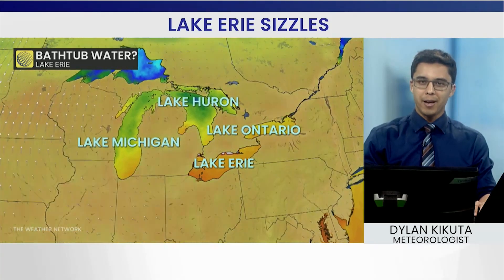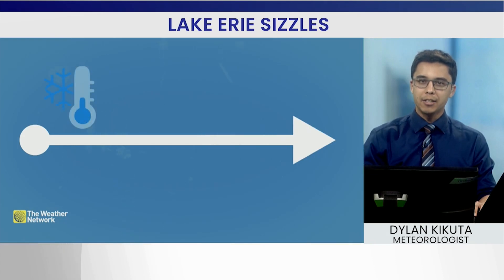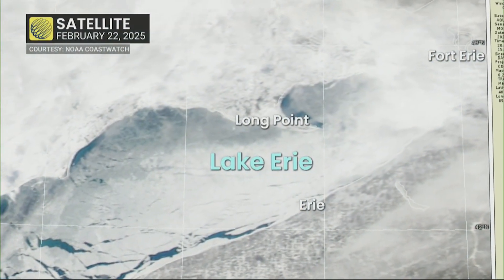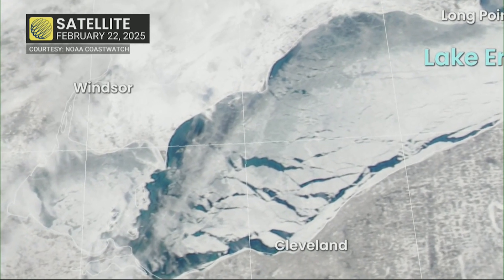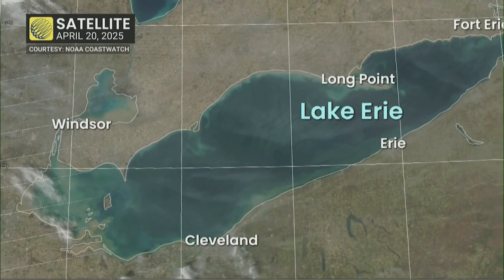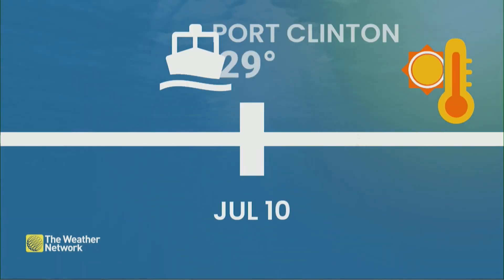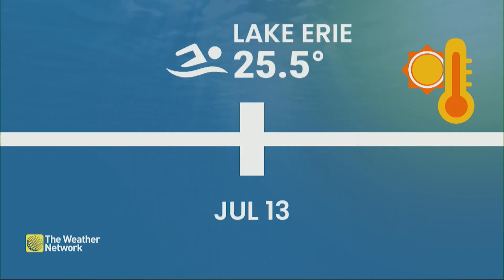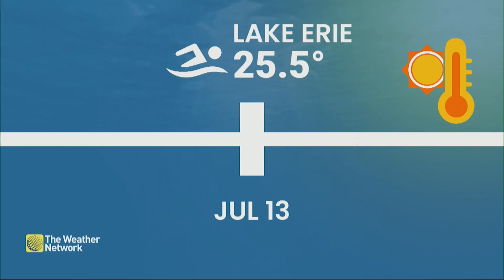Lake Erie: Ice Bath to Bathtub in the Blink of an Eye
Ice coverage soared after a brutal winter, but now Lake Erie may challenge all-time highs for water temperature. Details with Meteorologist Dylan Kikuta.

Lake Erie hits bathtub-water status, and it’s barely mid-July